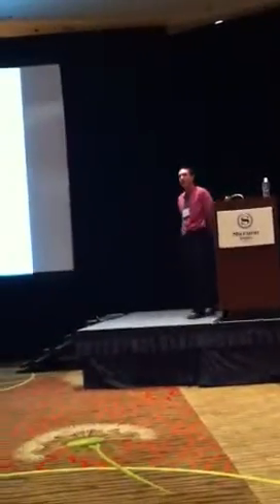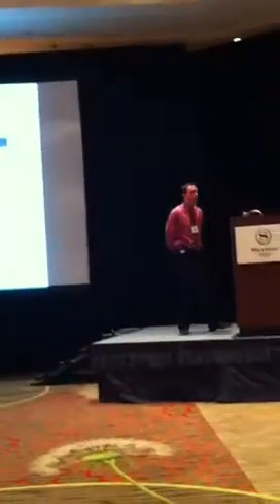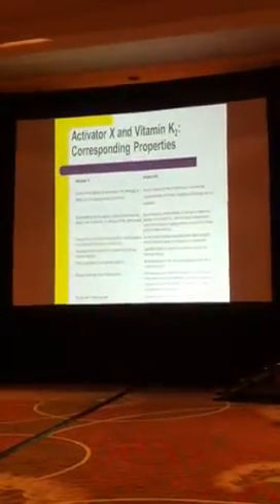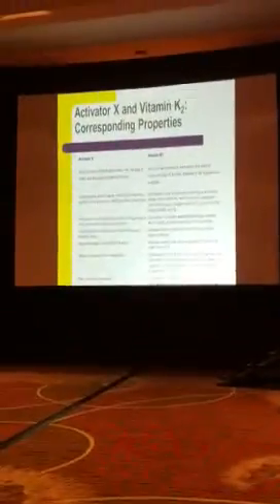Chris Masterjohn on vitamin K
Wise Traditions talk on vitamin k